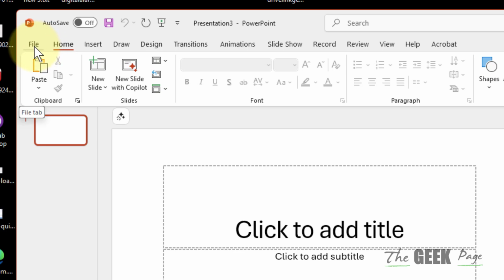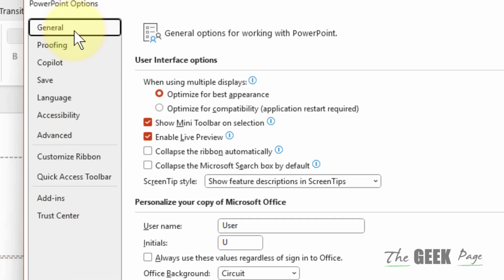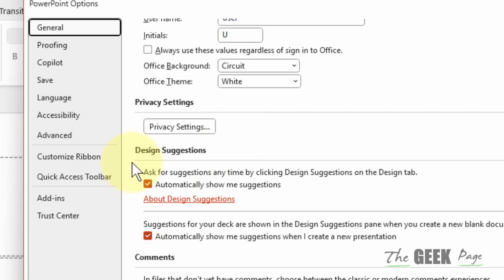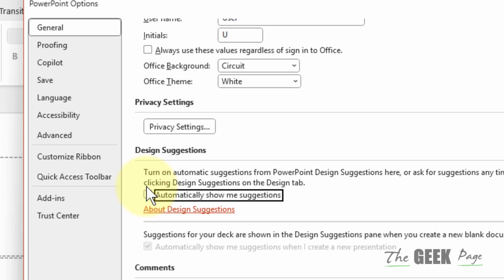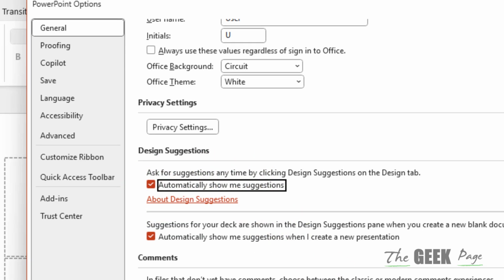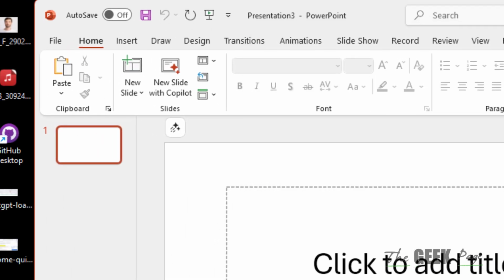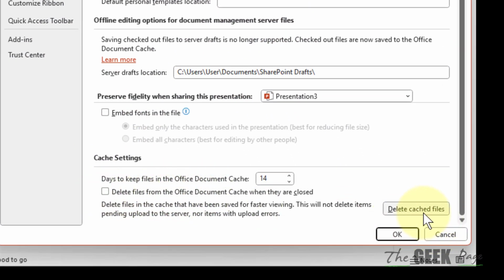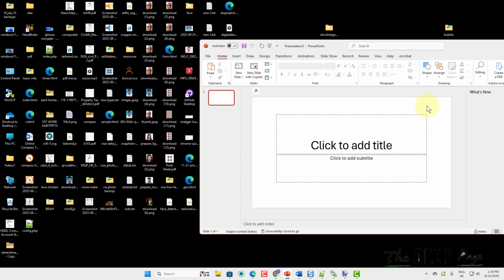Designer not working in Microsoft PowerPoint